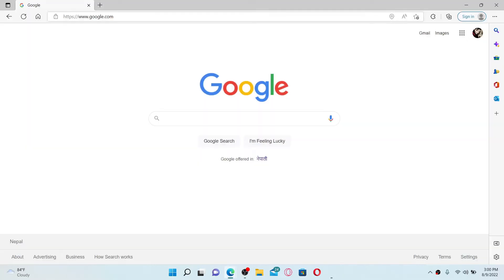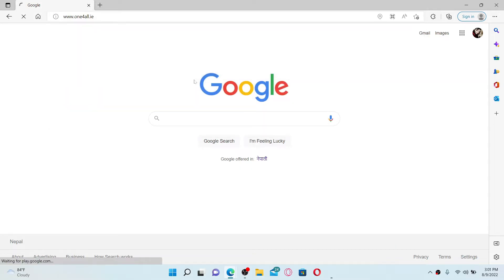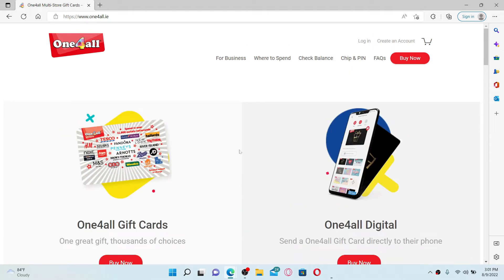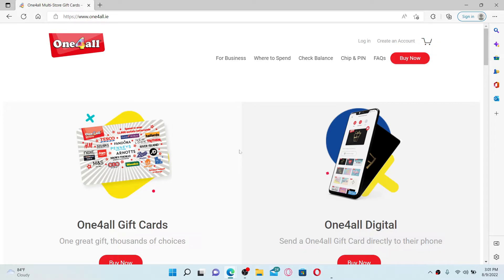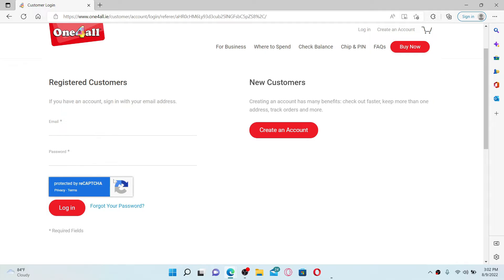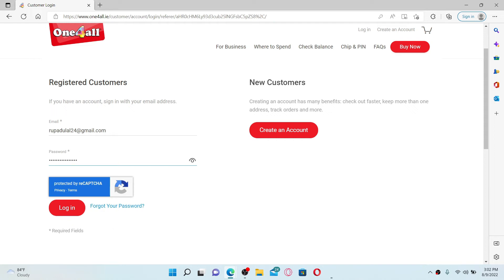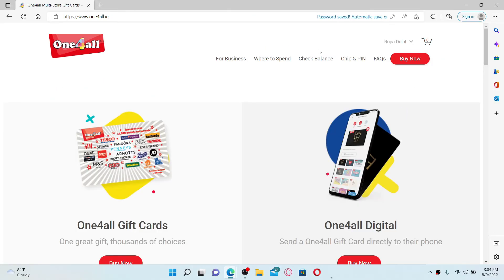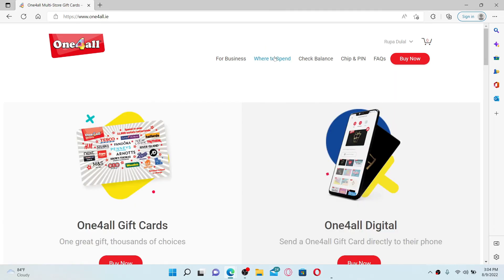How To Login into One4all.ie Account | Use One4all Gift Card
In this video I am going to guide you How To Login into One4all Gift Card Account .

0:00 - Intro
0:18 - How To Login into One4all.ie Account
1:30 - Outro

Hey EveryOne!